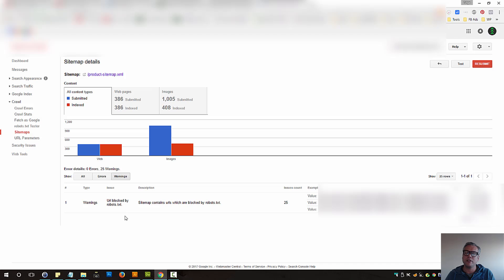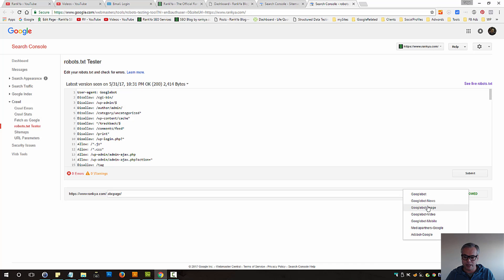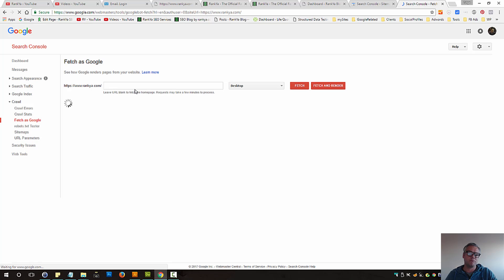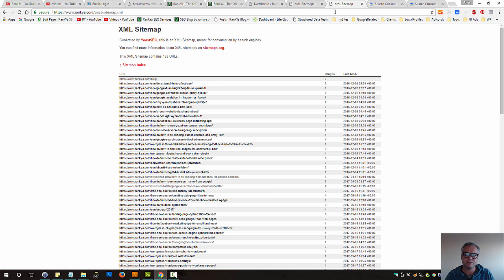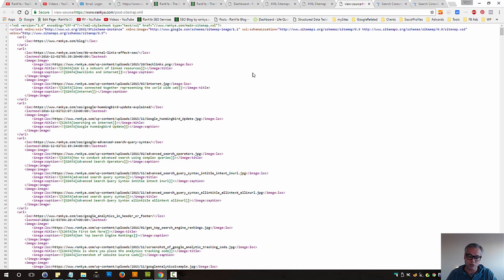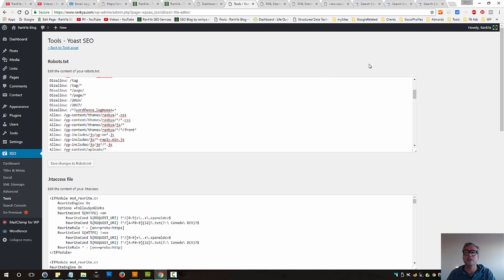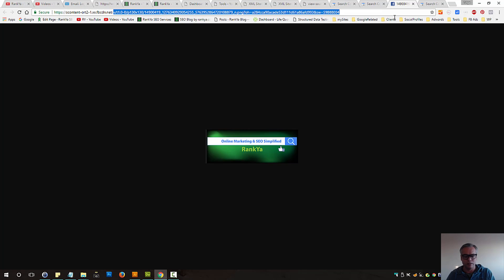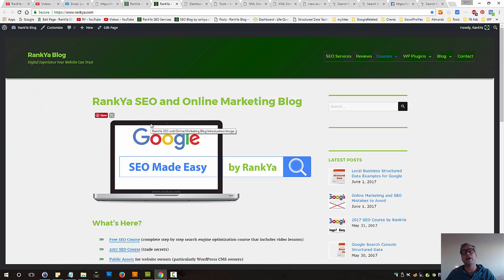How to Identify & Fix URL's Blocked by robots.txt - Search Console WordPress